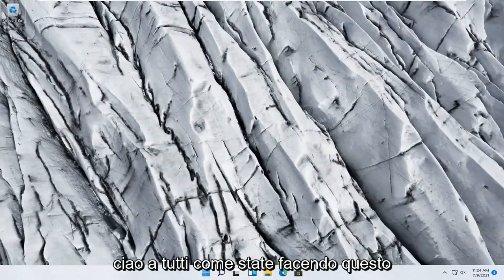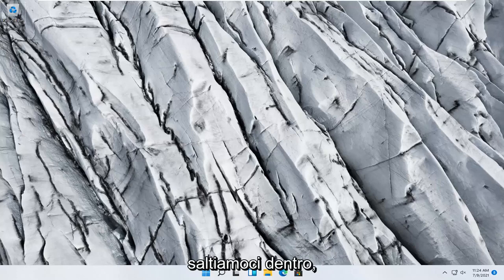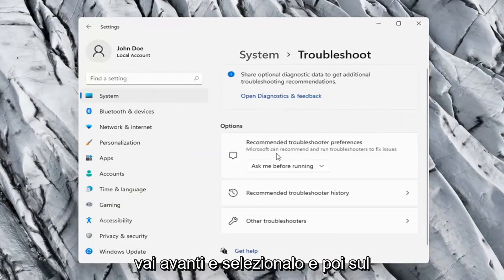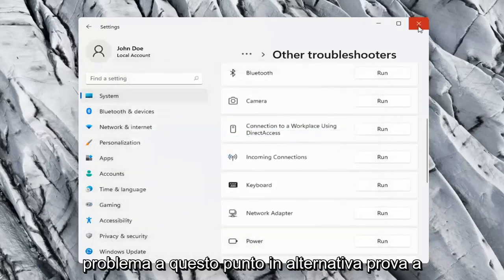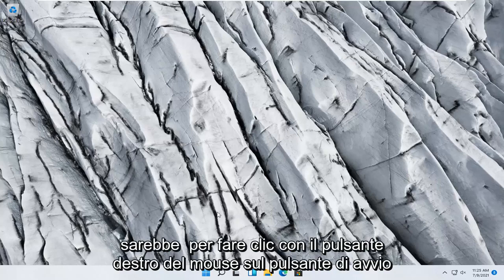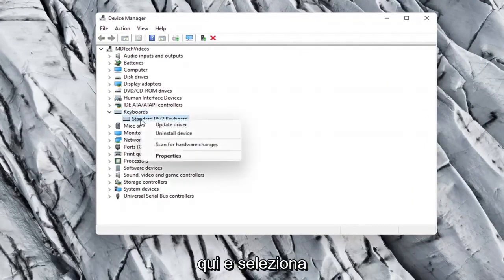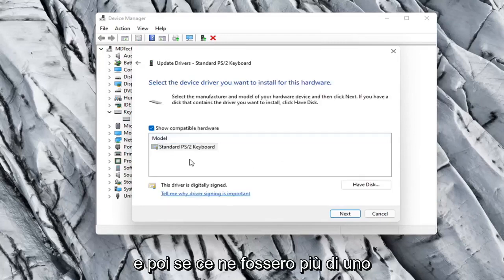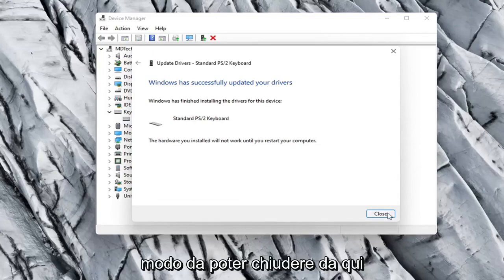"La tastiera non funziona - Il PC non riconosce la mia tastiera in Windows 11 - [2 Soluzioni]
La tastiera non funziona in Windows 11 [2 correzioni]

Puoi usare un computer senza mouse ma senza tastiera usare un computer non è una cosa facile da fare. Quindi, è molto cruciale risolvere la tastiera non funzionante se la tastiera smette di funzionare. Ci sono molte ragioni per cui la tastiera non funziona. Prova queste seguenti soluzioni per far funzionare di nuovo la tastiera.

Problemi affrontati in questo tutorial:
tastiera non funzionante windows 11
la tastiera non funziona schermata di accesso a Windows 11
la tastiera non funziona sul laptop
la tastiera non funziona dopo l'avvio di Windows 11
la tastiera non funziona ASUS
la tastiera non funziona dopo il ripristino di Windows 11